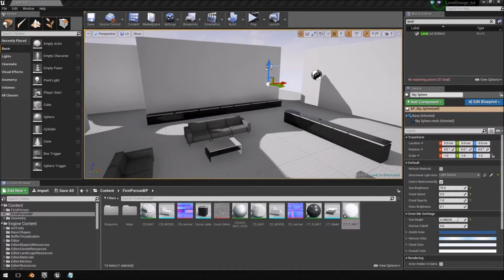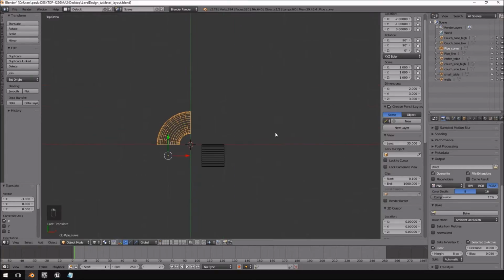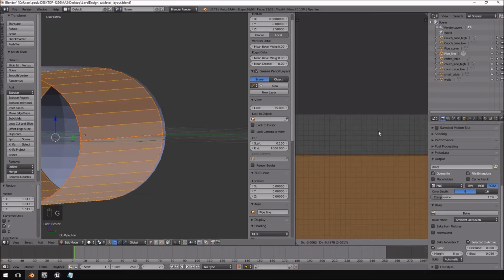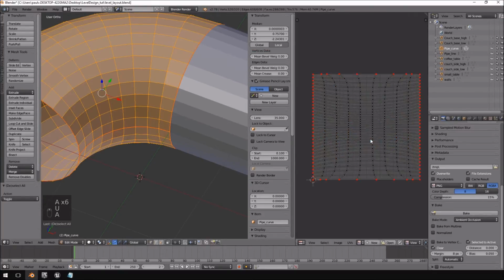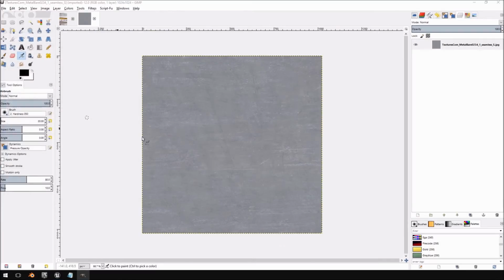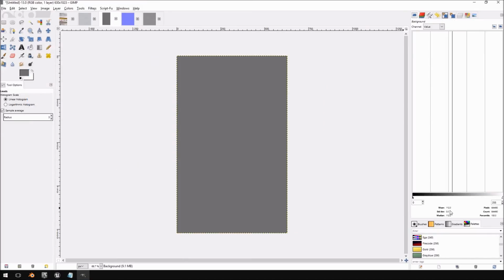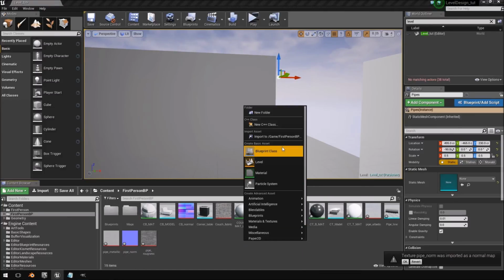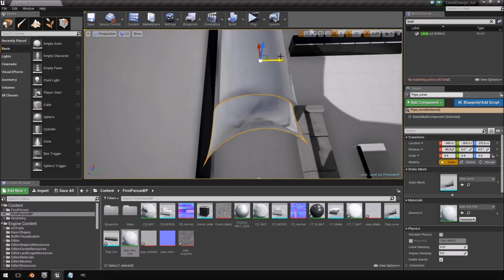Level Creation using Blender & Unreal - Part 12 - Pipe Creation with PBR setup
In this video we create a pipe that we can reuse accross our level. We use a PBR method to create a texture for it so that it looks in awesome even with low polygon detail.